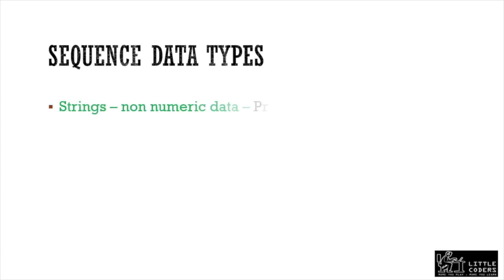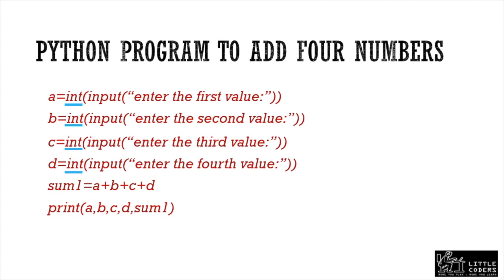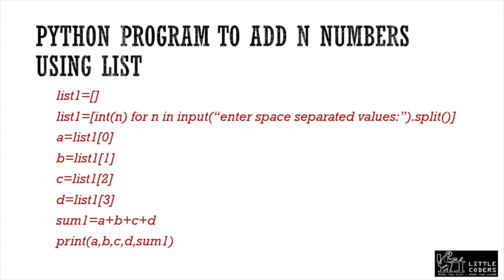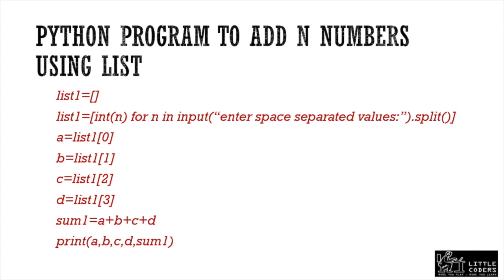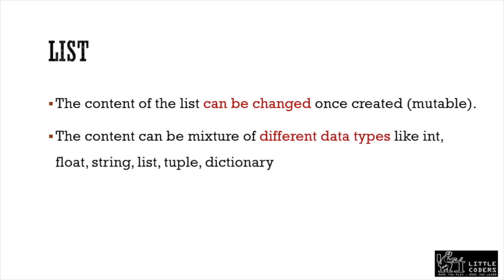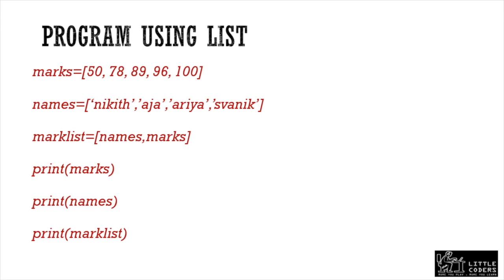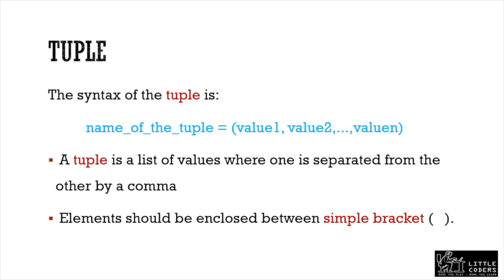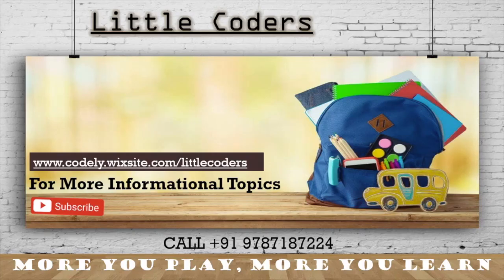Sequence Data Types- List and Tuple - English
Video Explaining about Python Programming - Sequence DataType  in English language.